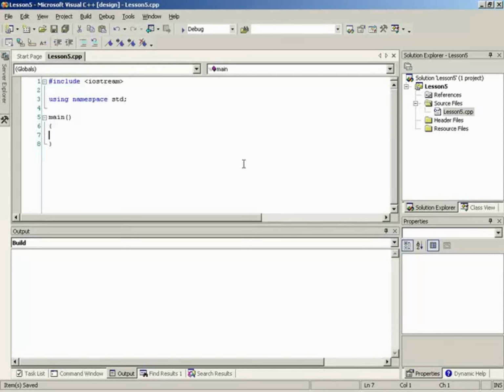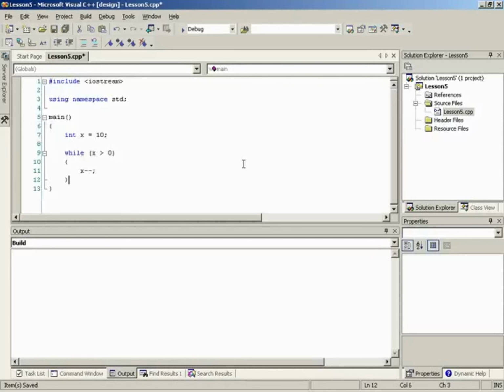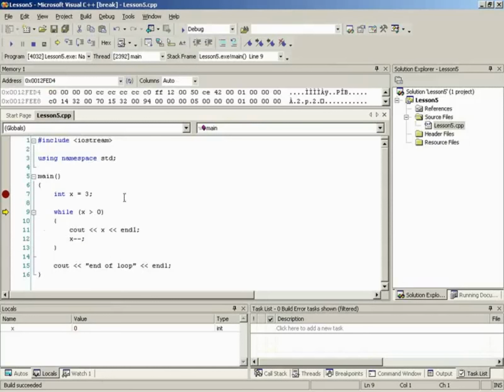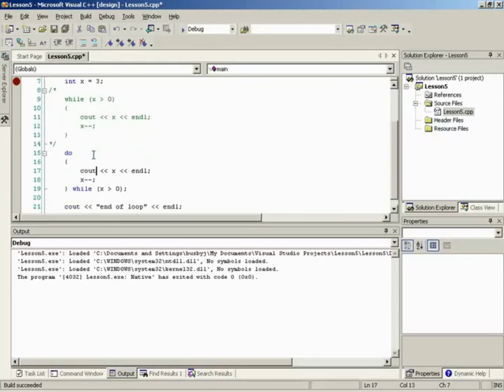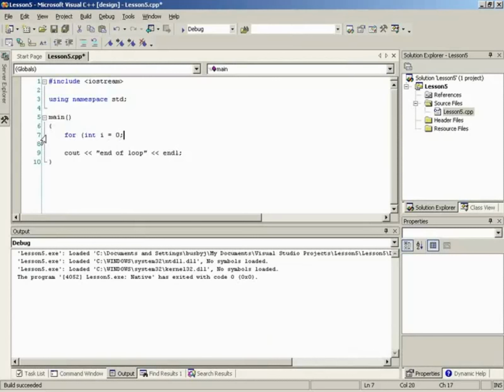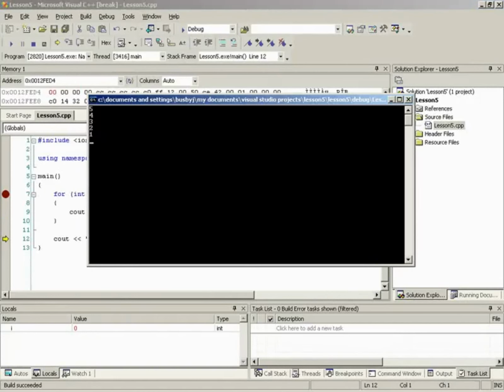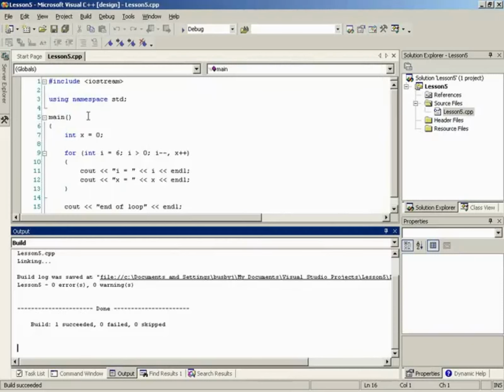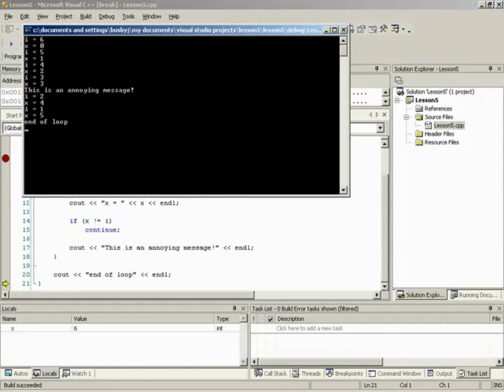3DBuzz C++ Course: Level 1 Lesson 5 - control statements looping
3DBuzz has closed down circa 2020 and released their whole educational content for free. Although the content is available at archive.org, I'm uploading it on YouTube with the goal for these wonderful videos to reach wider audience.

ORIGINAL LESSON DESCRIPTION BY 3DBUZZ:
### Control Statements Looping
A look at looping statements, which allow you to repeat a section of code a certain number of times.